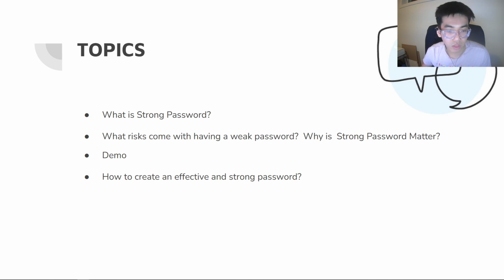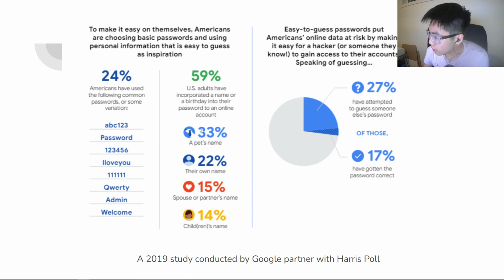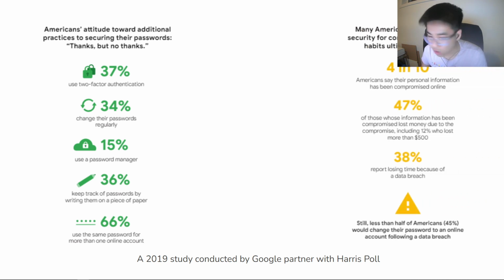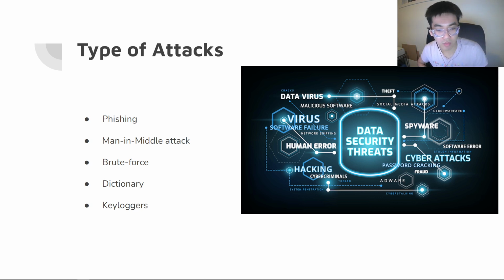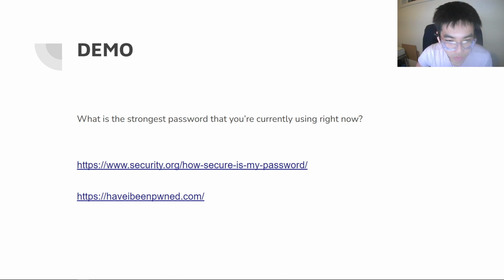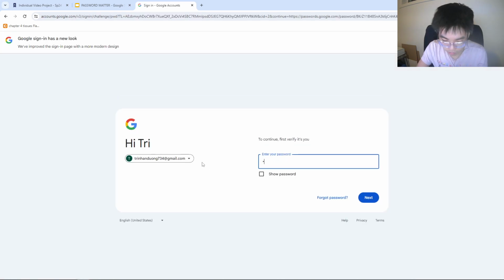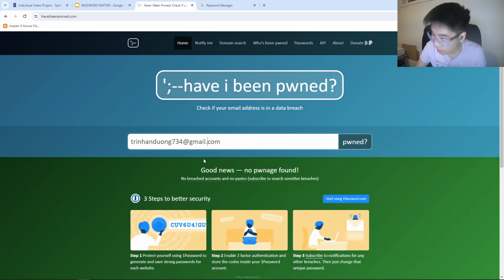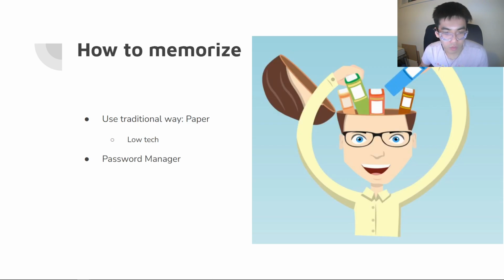CYBR 332 - Strong Password Matter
Educational Purposes only. Do not responsible for any damages